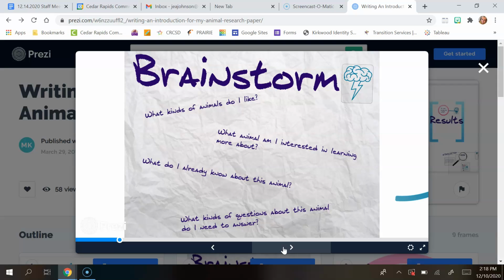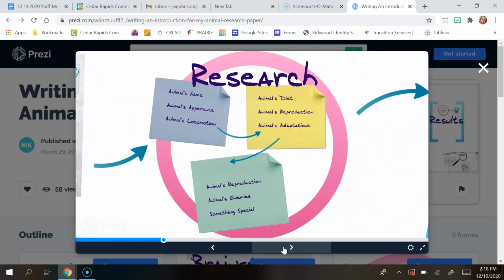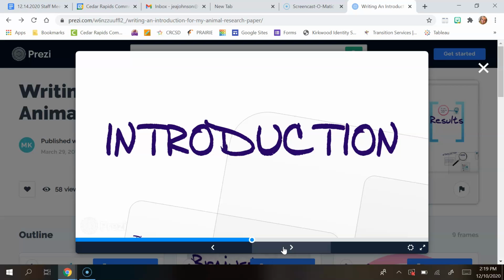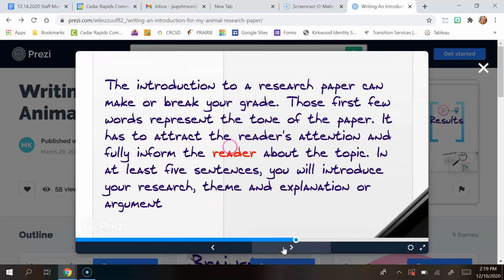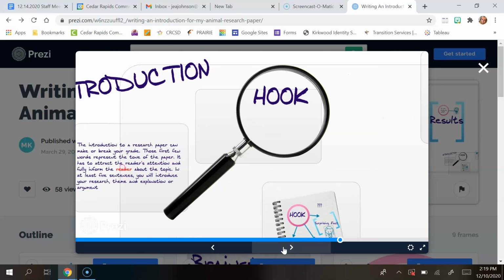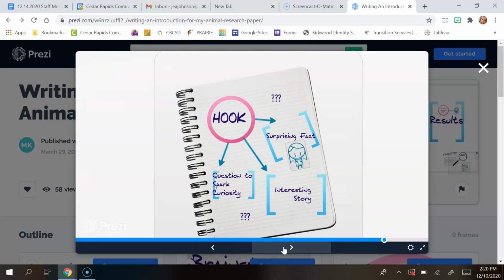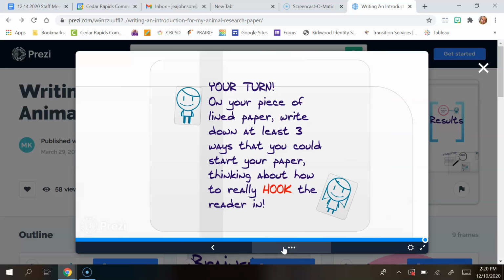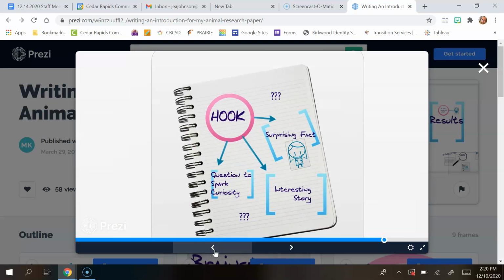4/5 Introduction Research